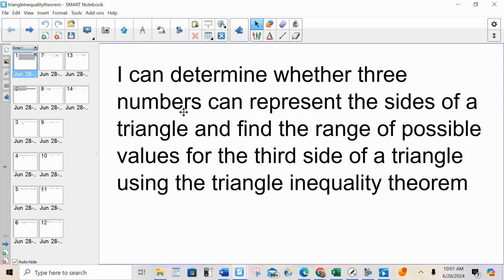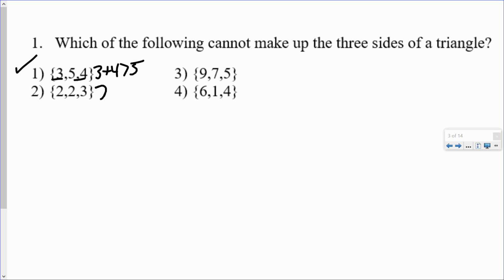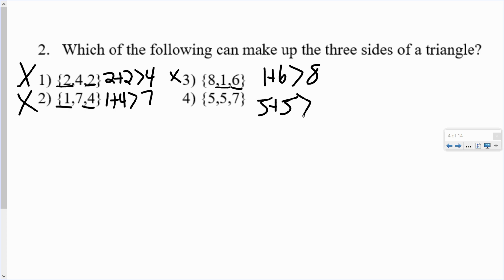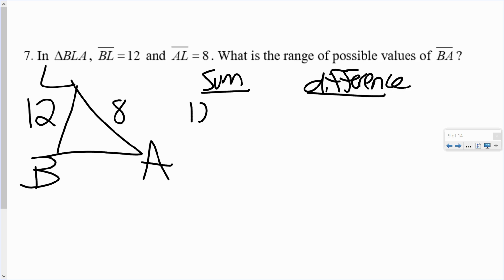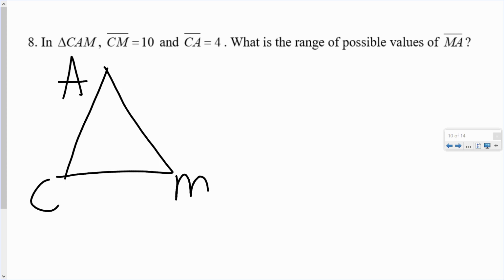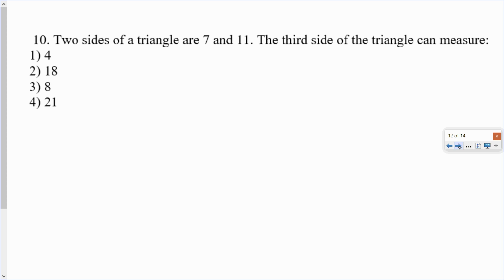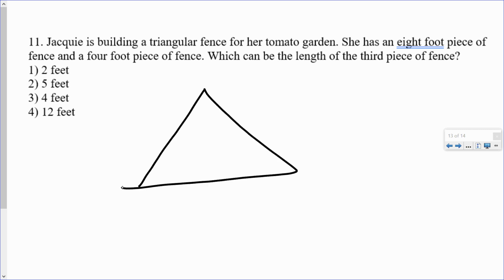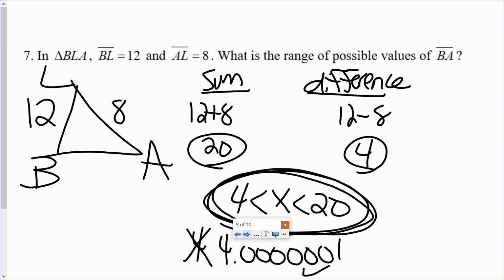Triangle Inequality Theorem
The two smallest sides of a triangle must add to be larger than the third side
If given two sides of a triangle, to find the range of possible values for the third side:
difference is less than x is less than the sum